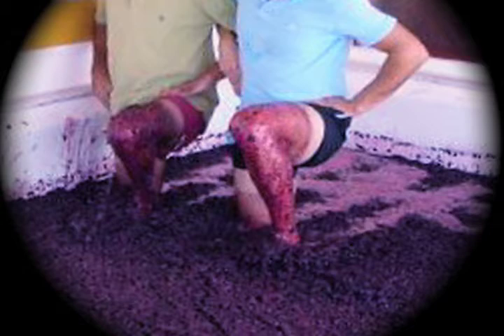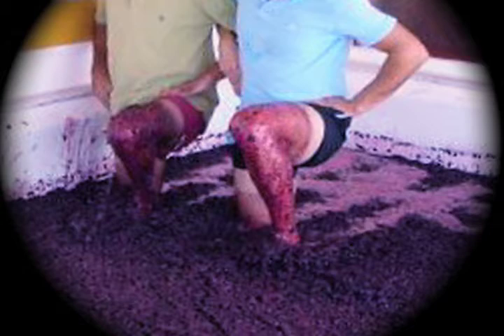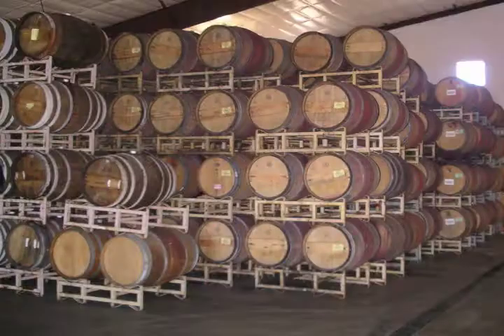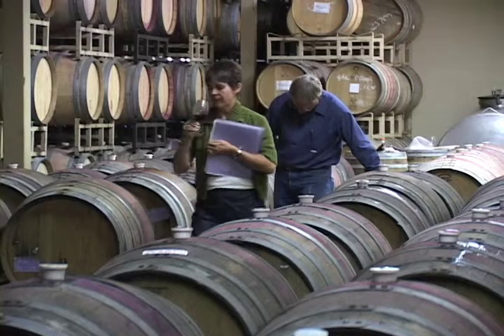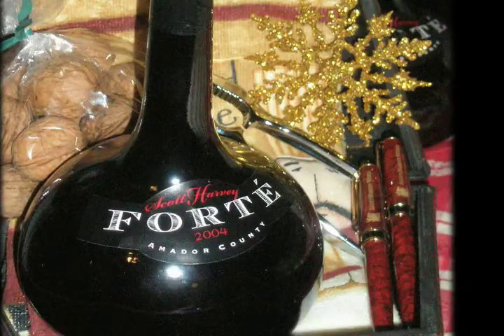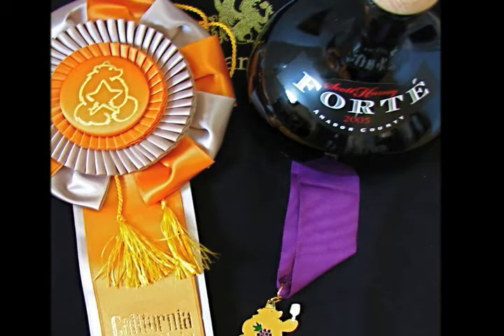Scott Harvey Wines Forte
Our port-style wine called Forte is made with four Portuguese varietals from Amador County, California.  It's a beauty - a great beverage to drink after dinner, with tonic as an apertif, with dessert or a cigar, in the hot tub or getting cozy in front of a winter fire.